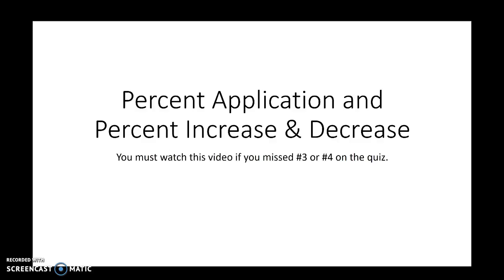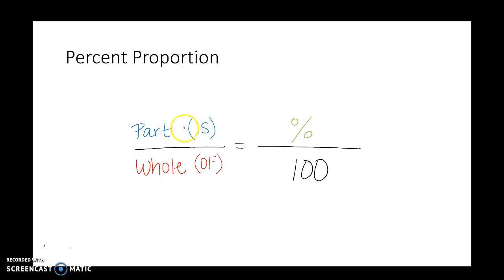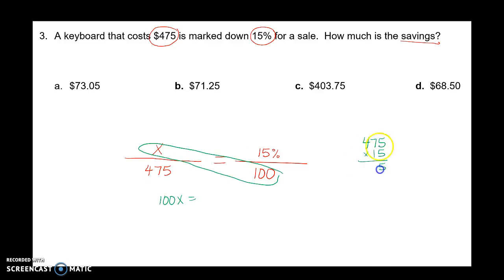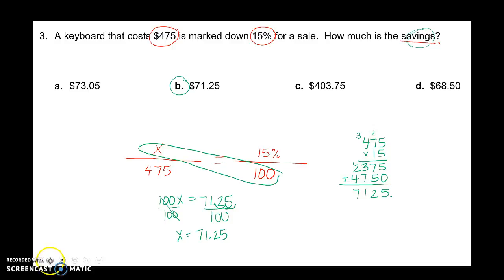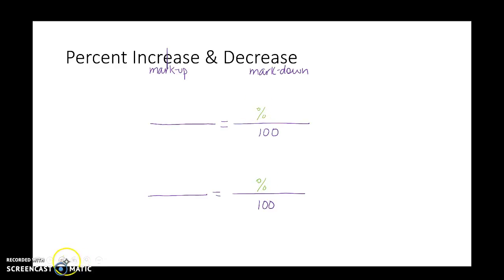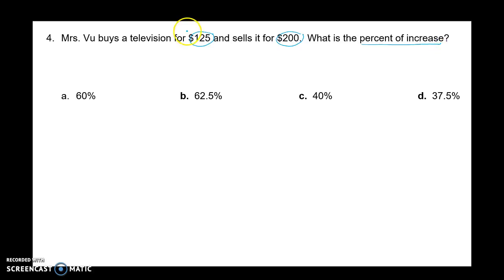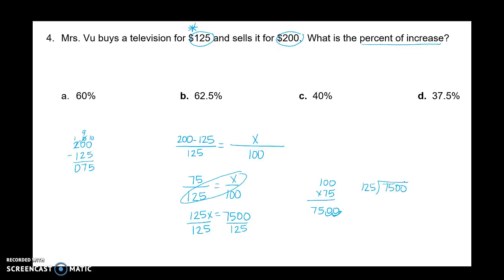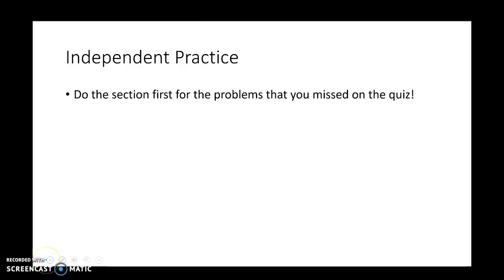Percent Semester Review 2016-2017